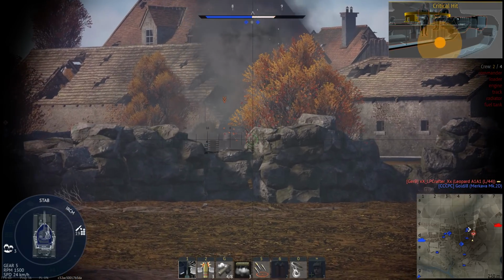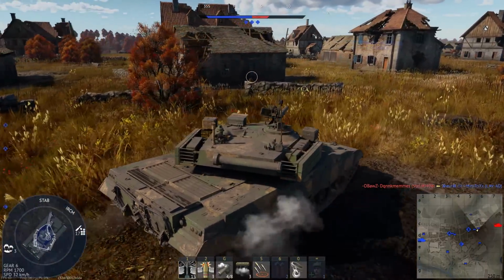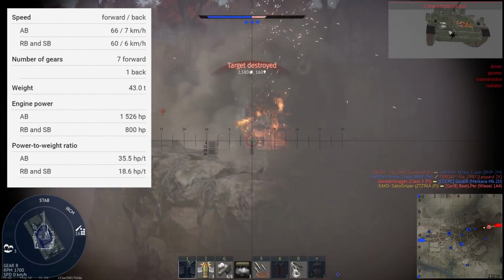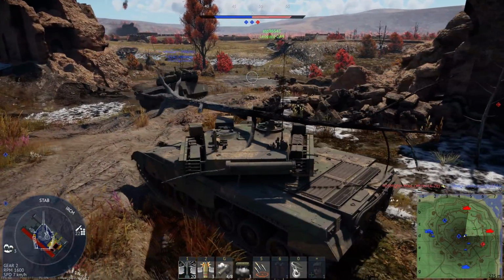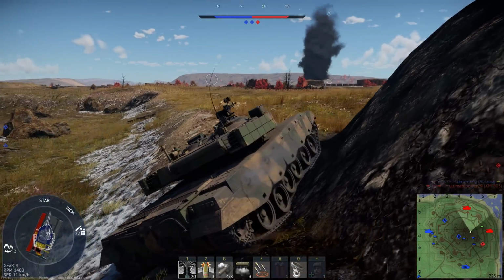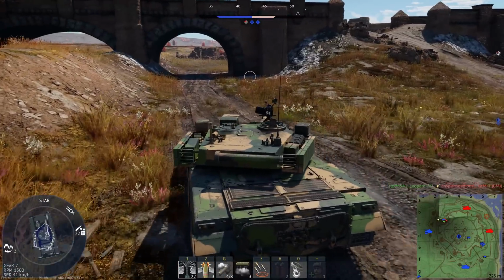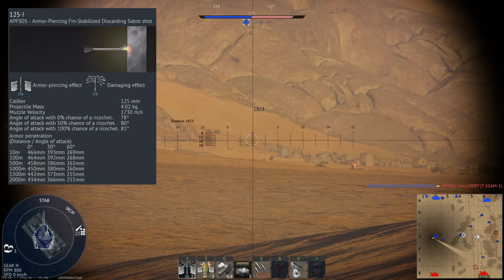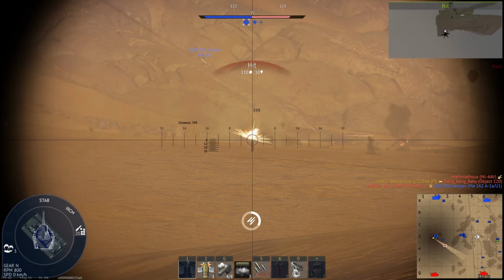Should You Buy The ZTZ-96A (P)?